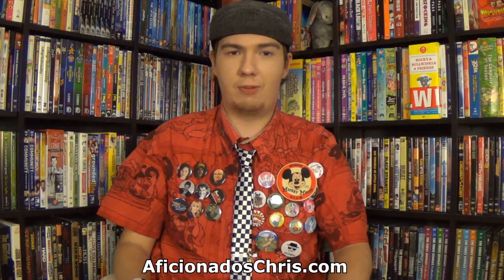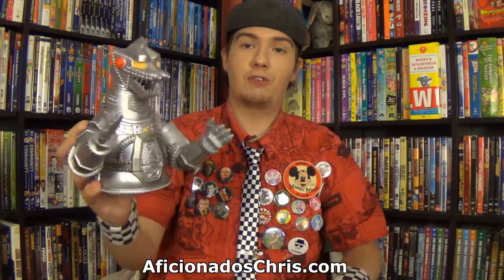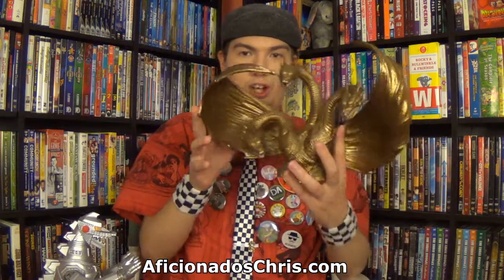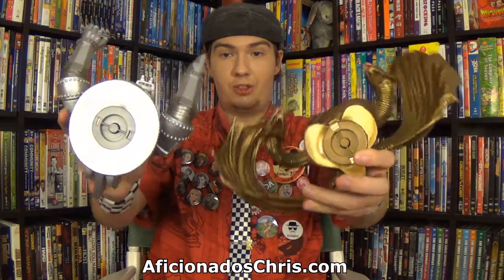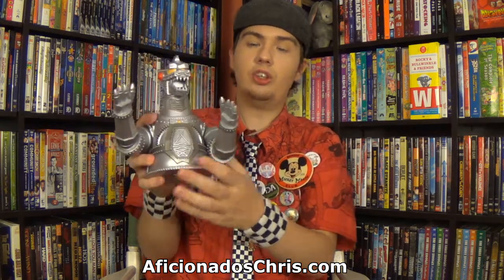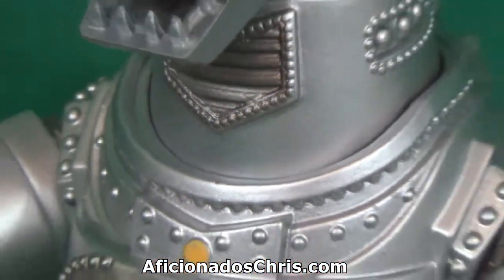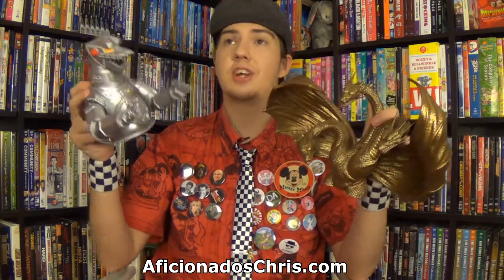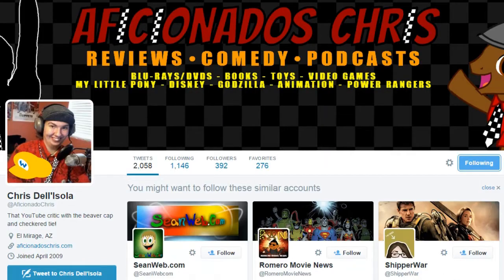King Ghidorah and Mecha-Godzilla Vinyl Bank Review - Aficionados Chris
Product provided by Diamond Select Toys

●T-Shirts!
●Like The Facebook Page!